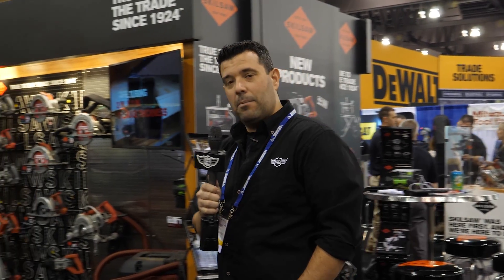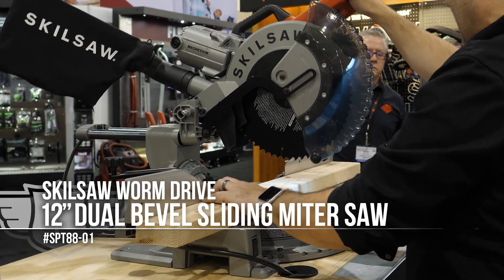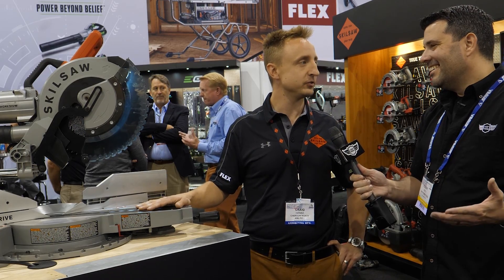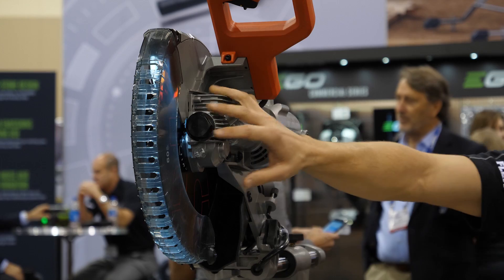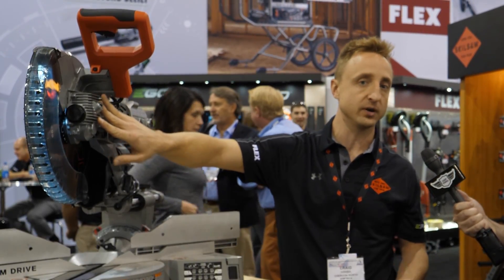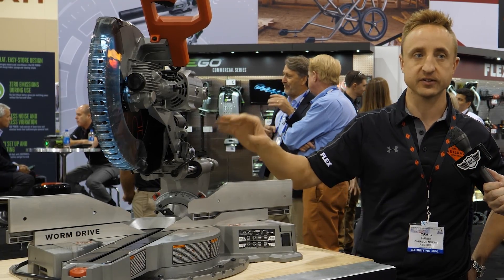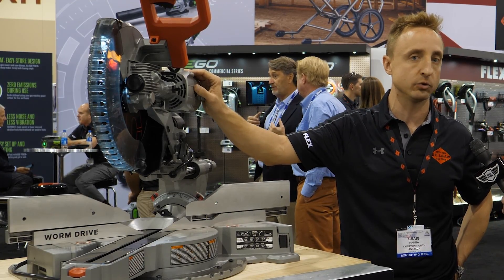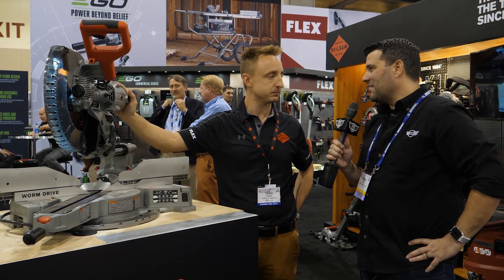Skilsaw Worm Drive 12" Dual Bevel Sliding Miter Saw SPT88-01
Full Post Craig from Skilsaw makes Rob's dream come true as he reveals the new Skilsaw Worm Drive 12" Dual Bevel Sliding Miter Saw SPT88-01. Backed by legendary Worm Drive gearing, the 12” Dual Bevel Sliding Miter Saw combines dependable quality and lightweight portability into one powerful tool. The time-tested Worm Drive provides relentless power with a 15 AMP Dual-Field™ motor that keeps cool on the job, increasing longevity and work efficiency.